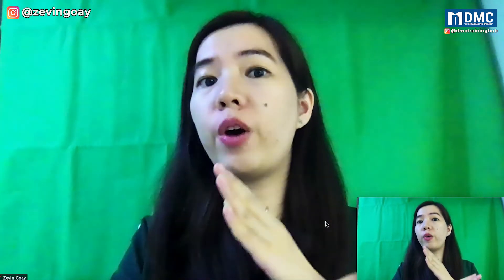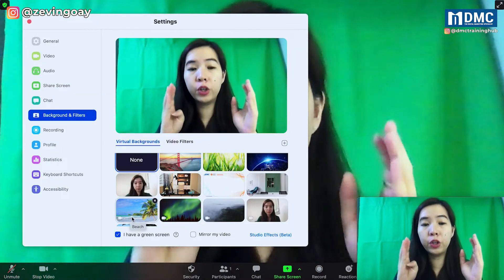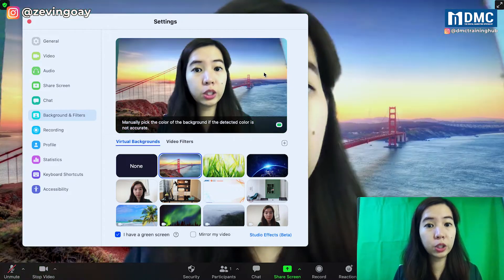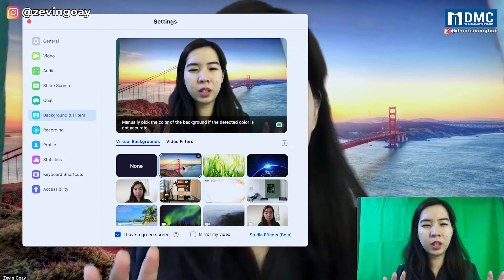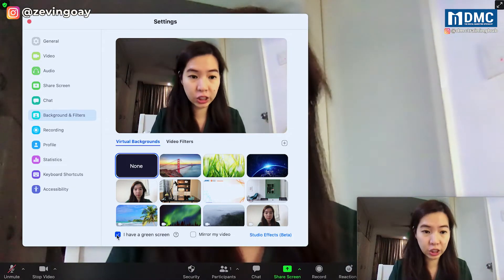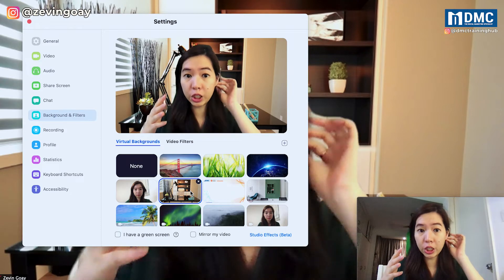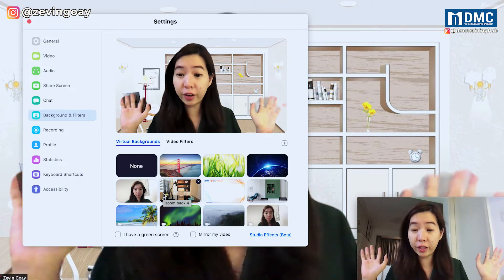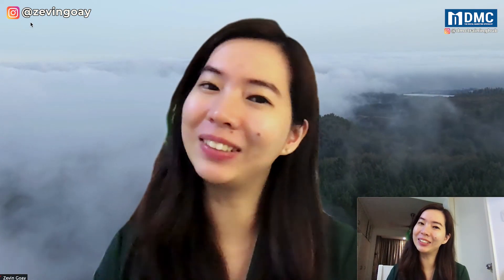How To Change Virtual Background In Zoom Without Green Screen | Hide Your Messy Room | Tutorial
In this video, I'll show you how to change virtual background in Zoom without green screen in just a few clicks/step by step.

If you are figuring out how to use virtual background with Zoom, then you've come to the right place.

The questions are:
1）How to hide your messy room during a Zoom video?
2）How to turn on virtual backgrounds in Zoom?
3）Can I use zoom virtual background without a green screen

In this tutorial, I will discuss:
0:01 - Introduction
1:13  - Click “ ^ “
1:37 - What happens if you check green screen
3:26 - Uncheck Green Screen
4:20 - Upload an image

Hope this tutorial will help you in Zoom.